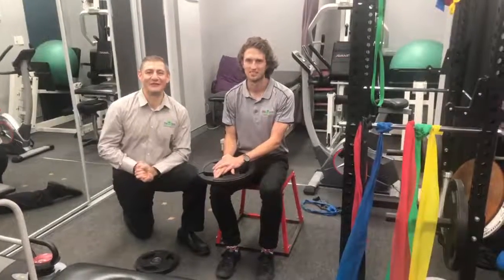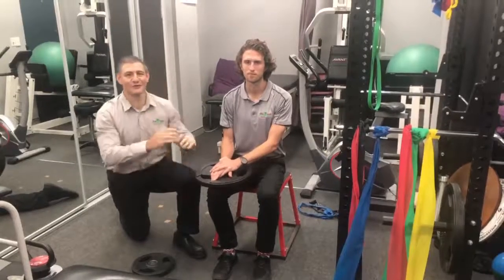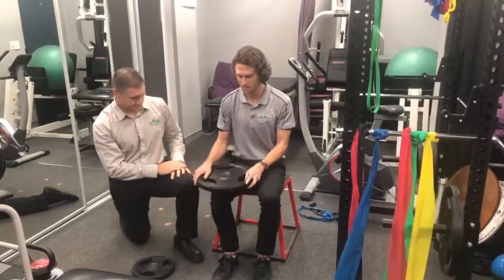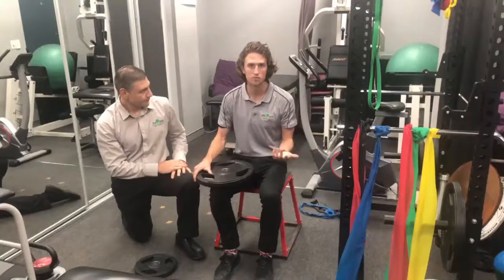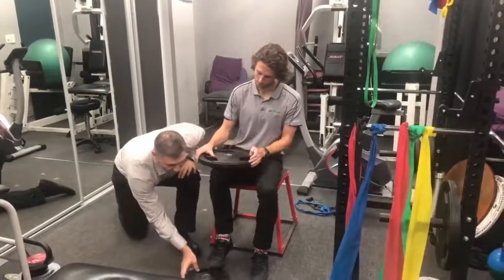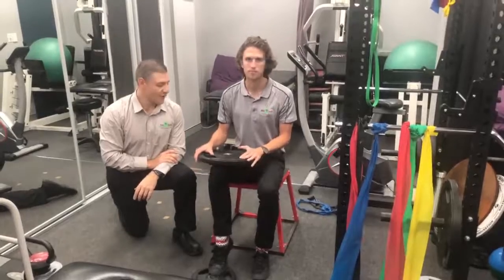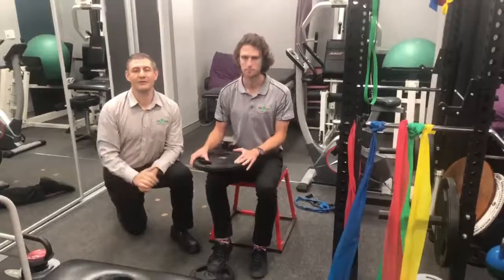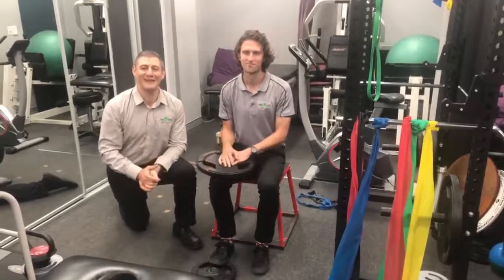Strengthen up one of your calf muscles known as your soleus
Want to improve your calf strength and push off power?
Tune in as Jordan & Matt demonstrate a great exercise that you can do at home to strengthen up one of your calf muscles known as your soleus.

If your struggling with a Calf Pain or injury - maybe have a read of our blog to find out more👇🏻

Helping Rehab your Injuries & Get Pain Free!